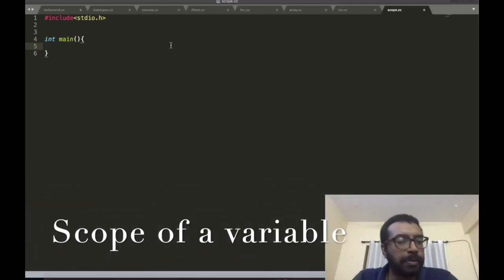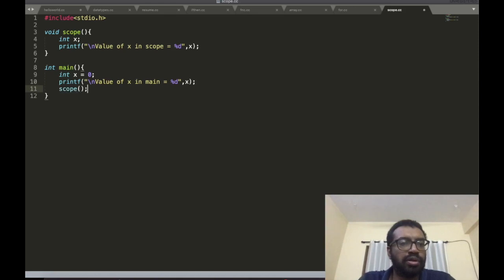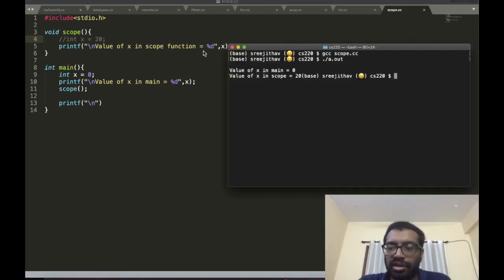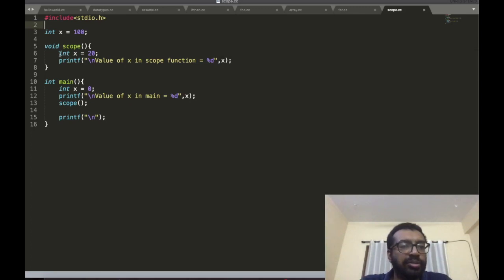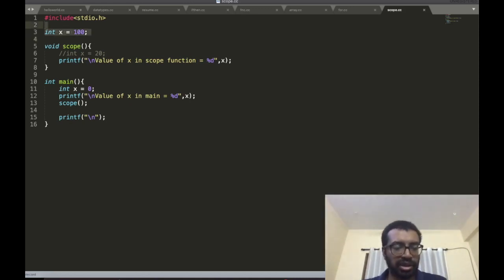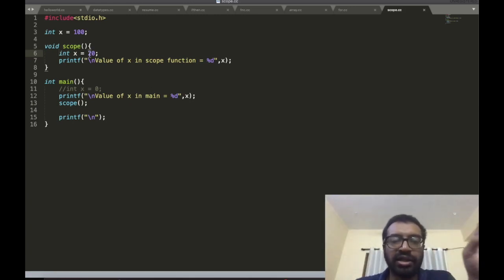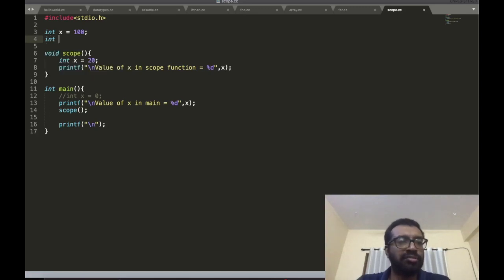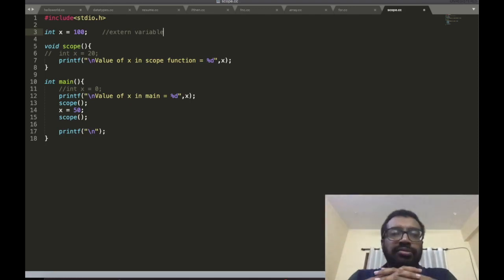Lecture2.3 - Scope of a variable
C Programming basics - extern variables, variables declared inside functions and scope of the variables.